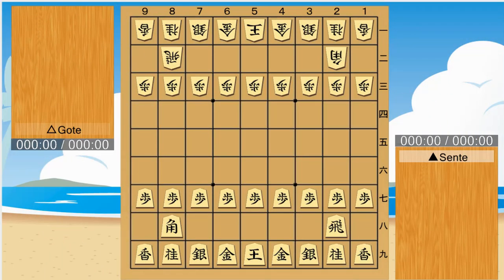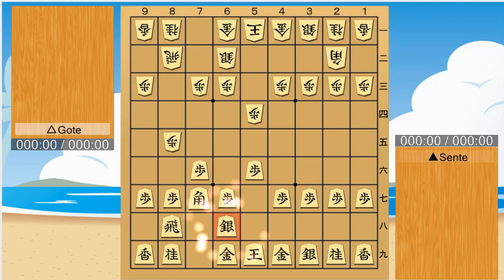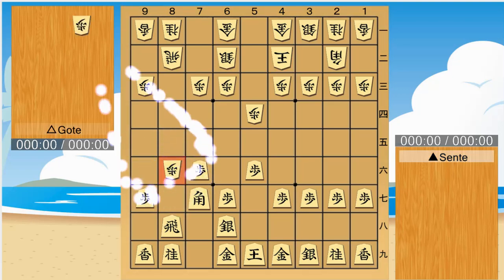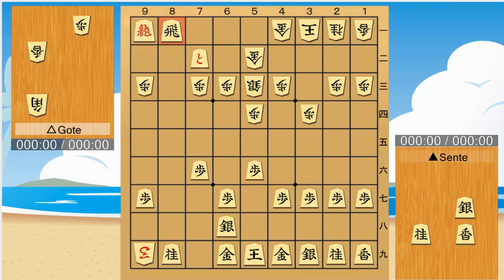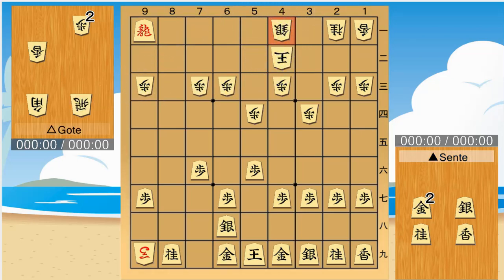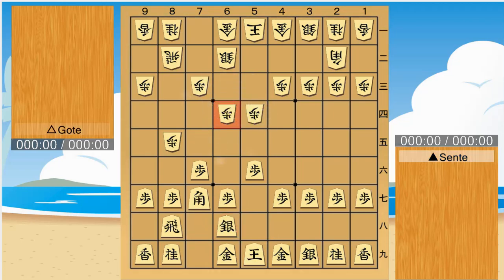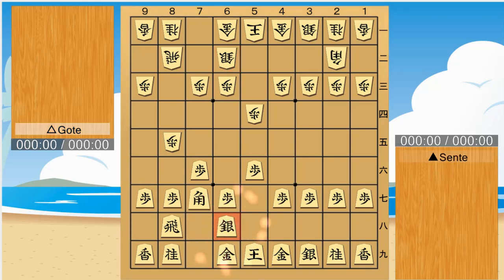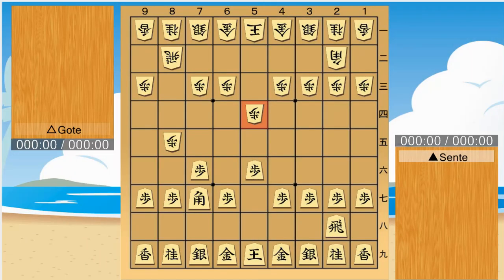Shogi strategy:Special Opposing Rook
In this video, I will introduce a slightly Special Ranging Rookfile 8 strategy. This strategy cannot be used frequently, but it is very compatible with the Central Rook strategy.